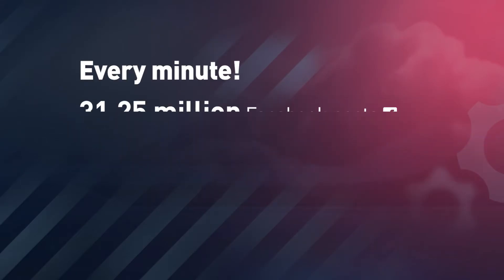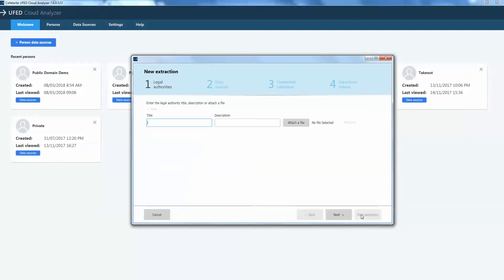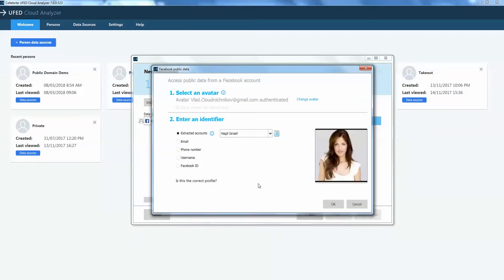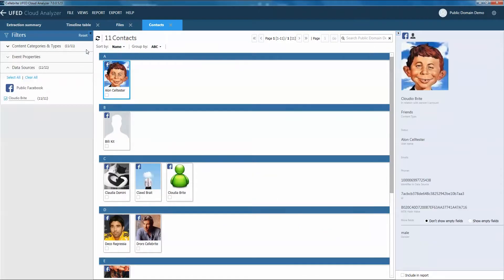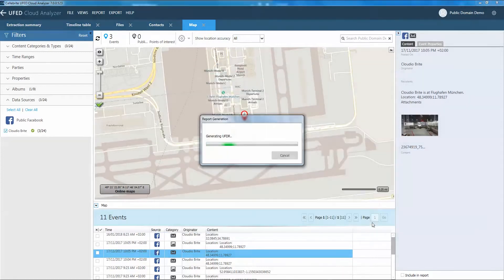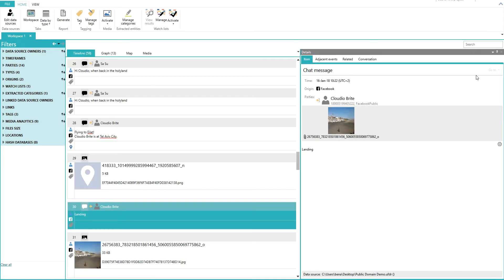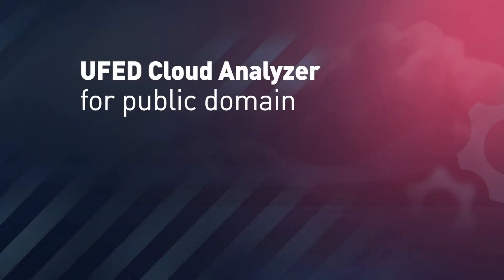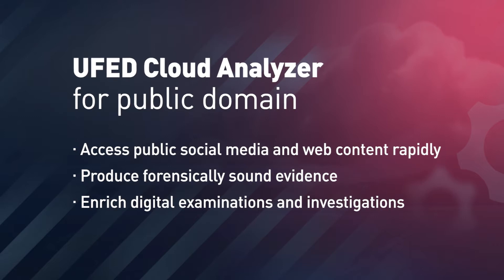UFED Cloud Analyzer for Public Domain Data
UFED Cloud Analyzer allows you to extract, preserve and analyze public domain and private social media data, instant messaging, file storage, web pages and other cloud-based content using a forensically sound process. Easily search, filter and sort data to quickly identify suspects, victims, locations and more.